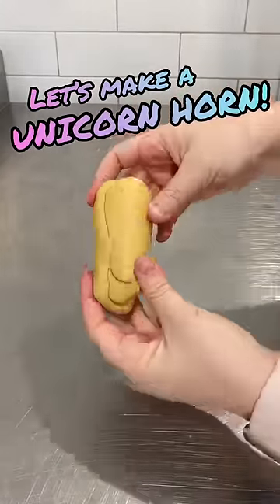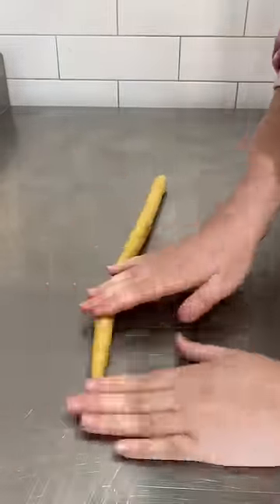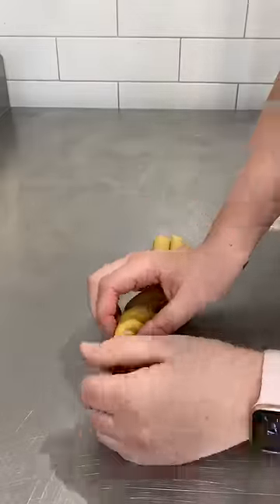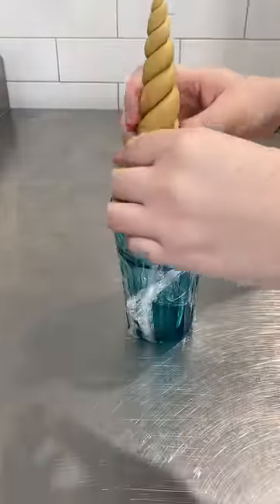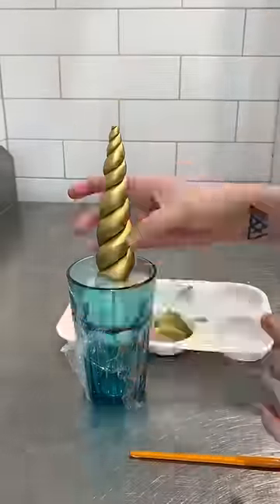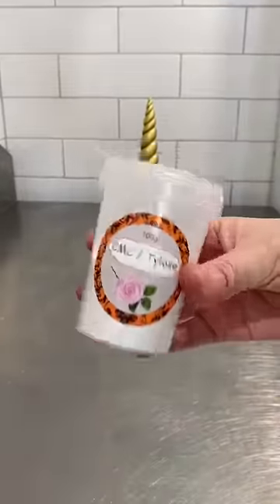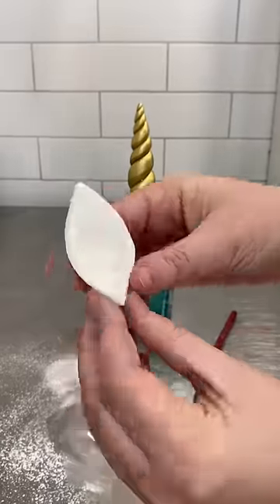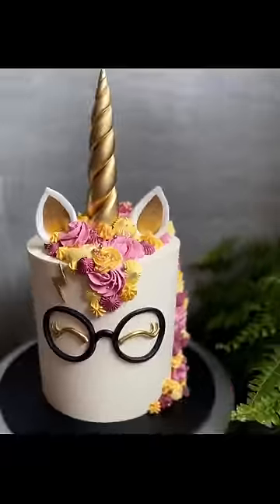UNICORN HORN TUTORIAL unicorn cake video